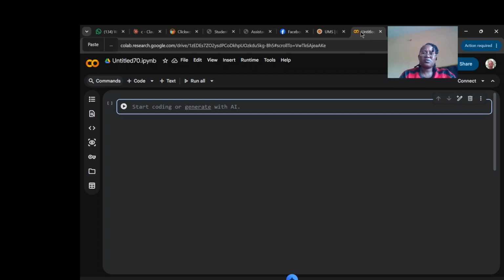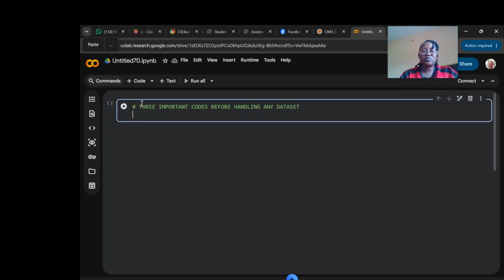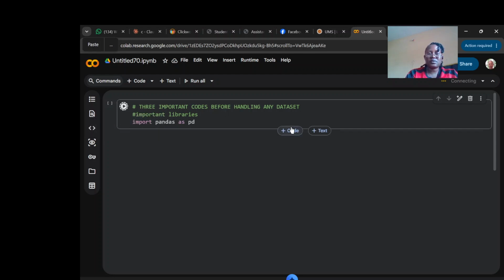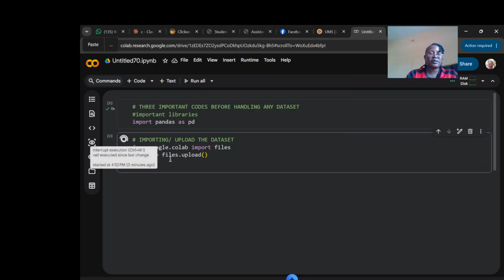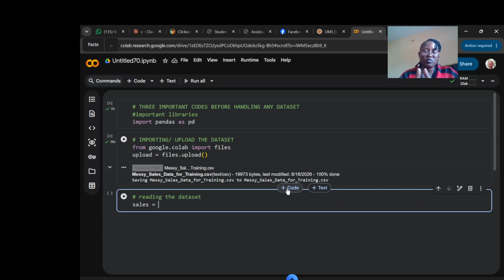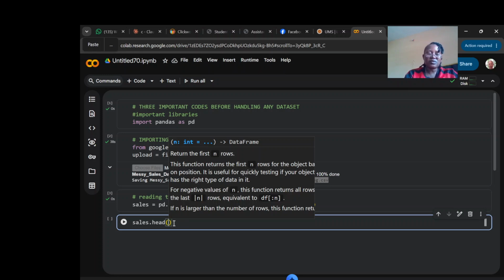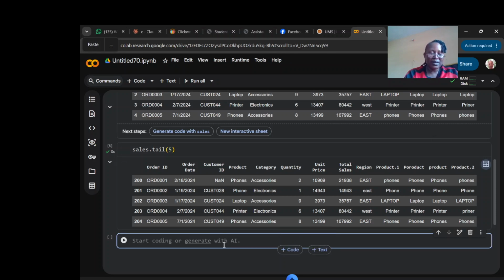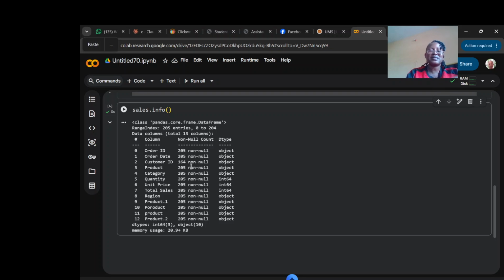3 impt python code before handling any dataset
Before you touch any new dataset, run these 3 lines of Python first. In this video, I run pd.read_csv, .head(), and .info() on a real messy sales dataset, and within seconds you can see exactly what's wrong: 5 duplicate Product columns from a bad export, and 41 missing values hiding in the Customer ID column.

This is the first habit every data analyst should build, check your data before you trust it.